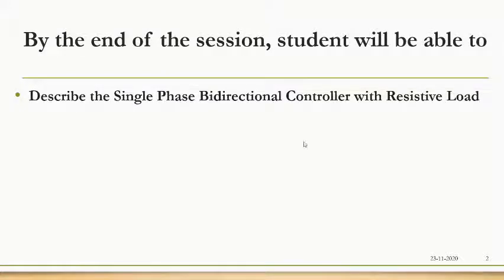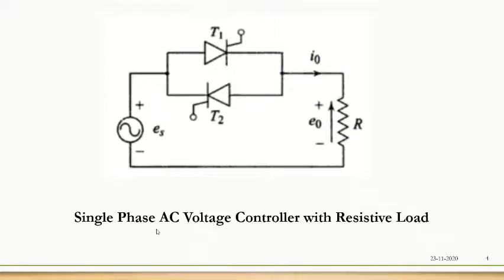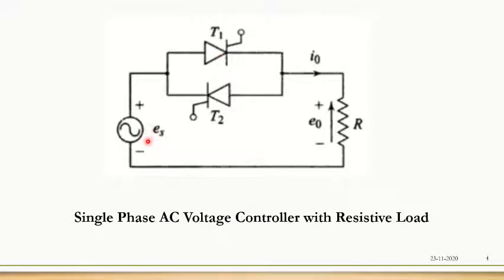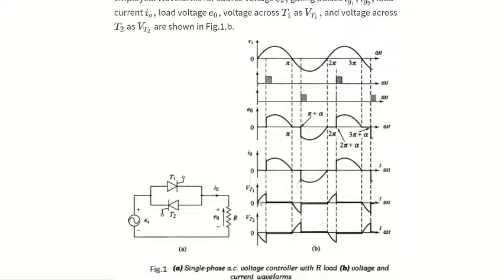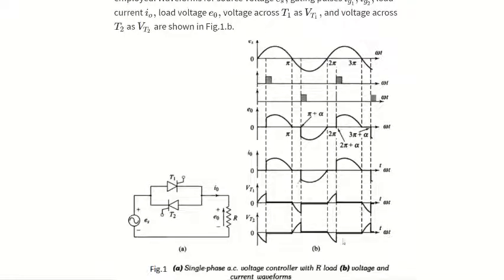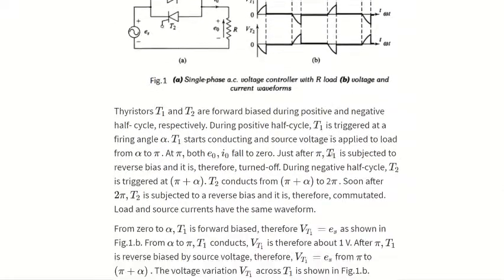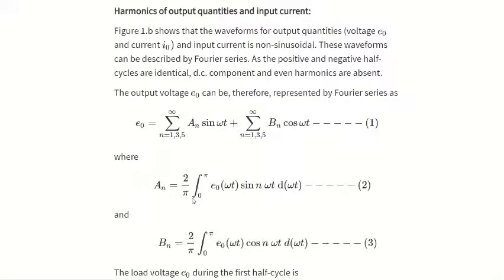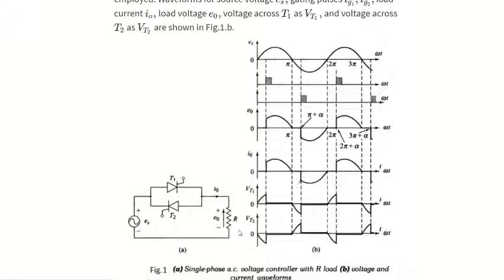Lec 28 Single Phase Bidirectional Controllers with Resistive Load